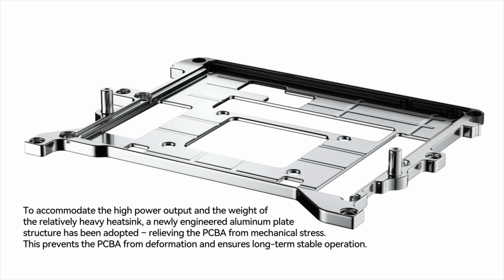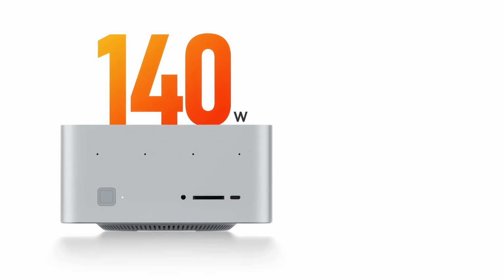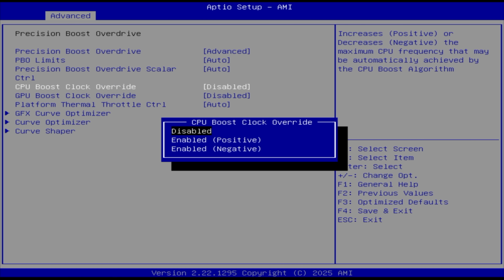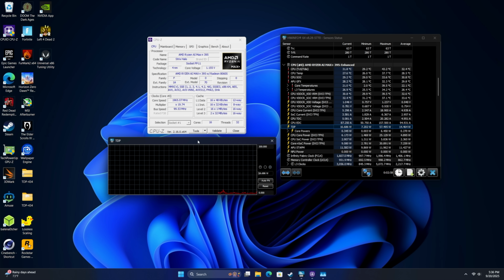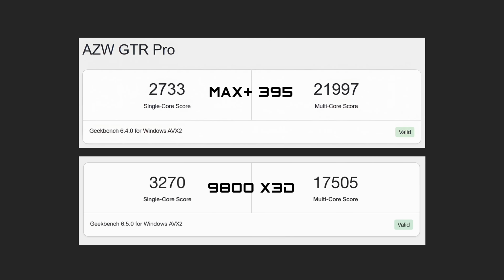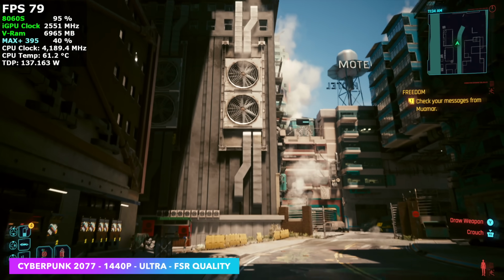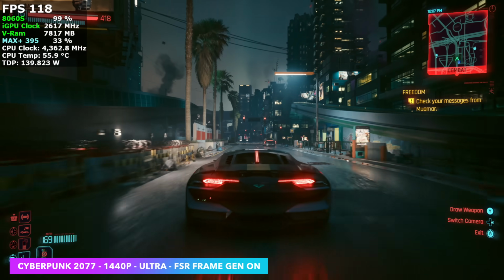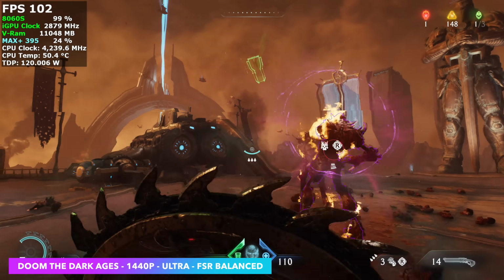The New GTR9 Pro Is a Monster! Studio-Grade, Gamer-Ready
The Mac Studio Destroyer!  Vip-URCDKey 25% Back to school code for software: ETA

Meet the all-new Beelink GTR9 Pro—a studio-class mini PC powered by AMD Ryzen AI Max+ 395 and the blister-fast Radeon 8060S iGPU. It looks clean on your desk and hits way above its size in performance. From AI workloads to 1440p AAA gaming, this little box is shockingly capable—especially with up to 128GB 256-bit LPDDR5X on tap.

00:00 Introduction
00:57 Video Sponsor Ad Spot
03:12 Whats In The Box and IO Ports
03:45 Quick Tear down
05:01 Beelinjk GTR 9 Pro Specs
05:49 Bios Settings
07:27 140W TDP!
09:02 Benchmarks
10:39 AAA Gaming at 1440P on An iGPU!
13:04 Thermals